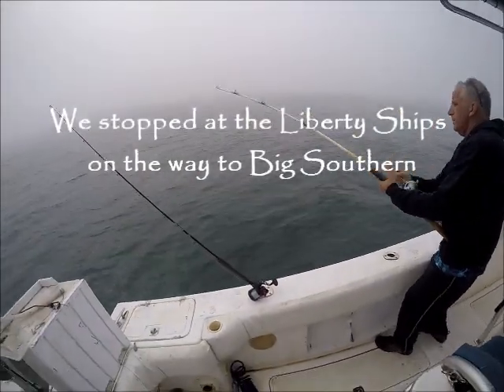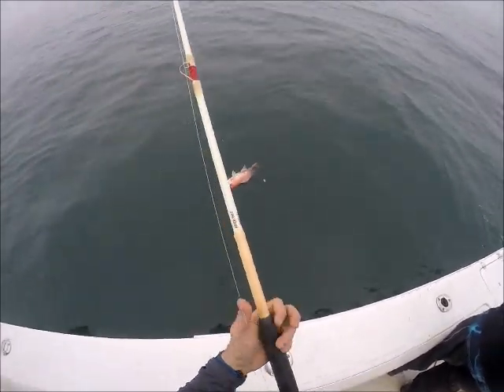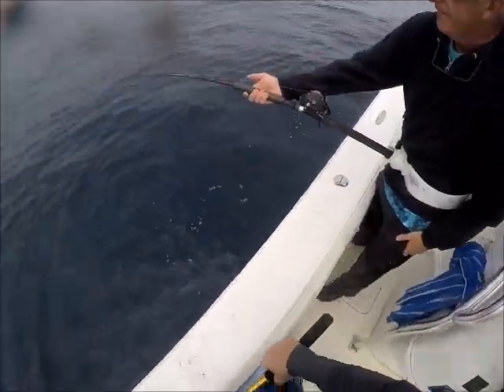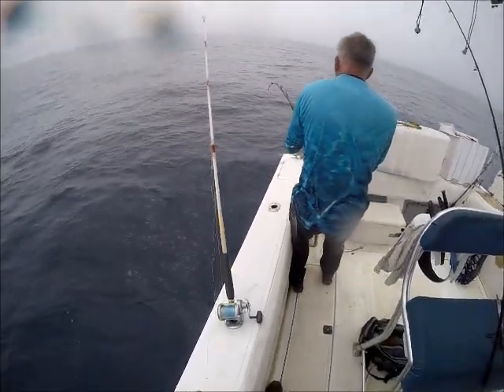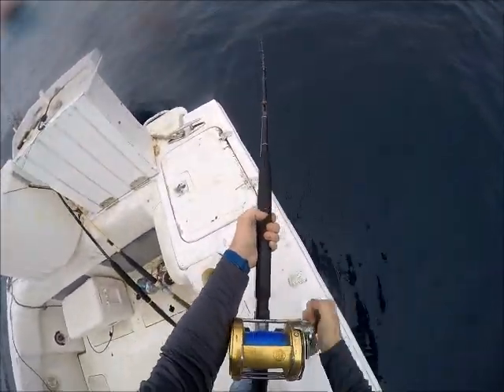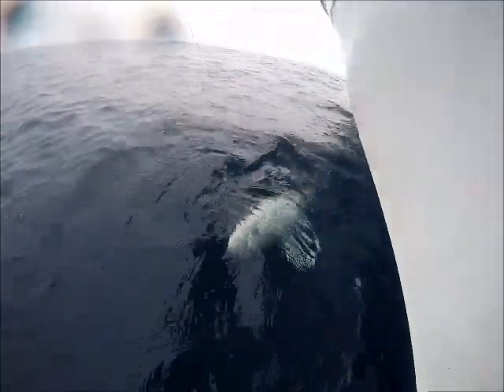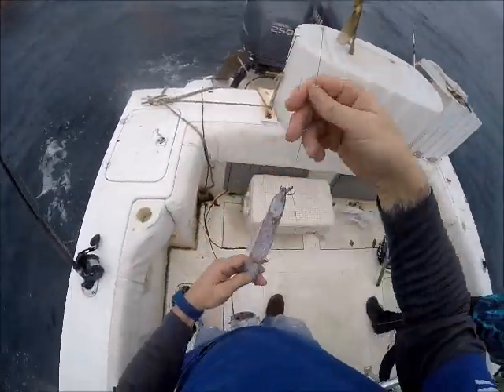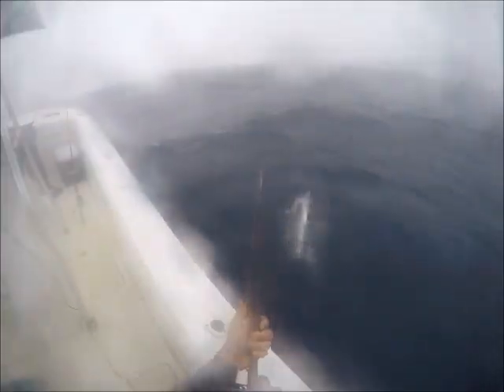King Mackerel & Shark fishing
Fishing for King Mackerel and sharks at liberty ship reef 802 and Big Southern rocks on Feb 28, 2019 in the Gulf of Mexico, off Corpus Christi, Texas. Caught several Kings and Red Snapper, and a 7' Spinner Shark before a cold front forced an early cancel on the day.